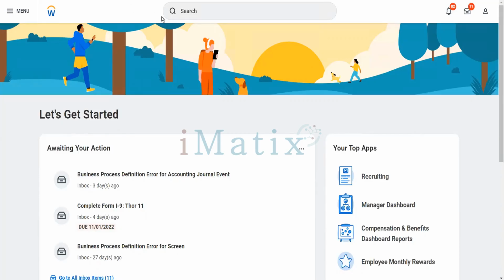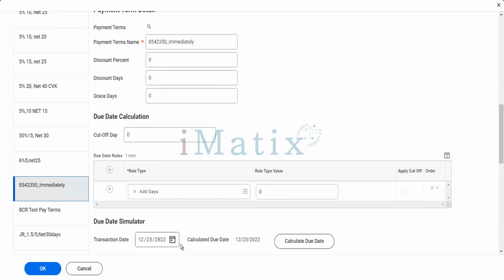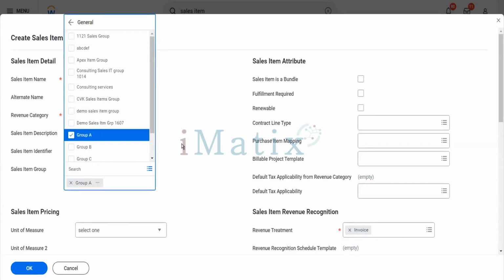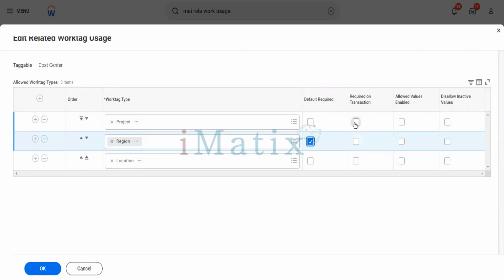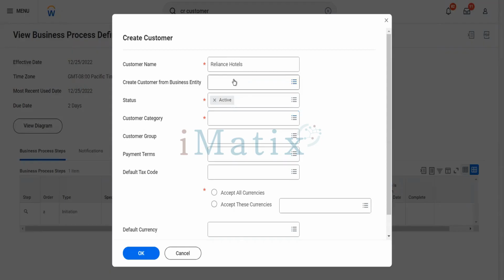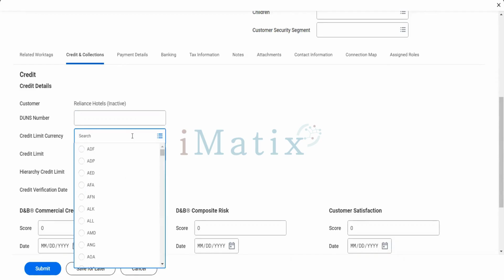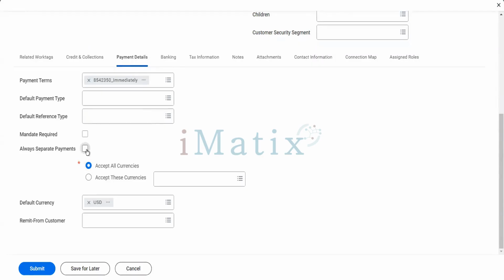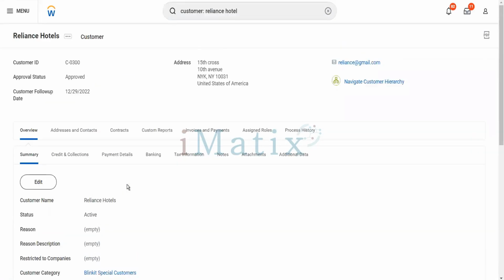Revenue & Configuration in Workday Finance | Workday Finance Online Classes |iMatix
🌐  You can find full Workday Finance courses on the iMatix website.  For more Workday videos, visit the iMatix YouTube channel.

 Step-by-step guide to setting up revenue and configuration in Workday Finance
 Welcome to another high-quality iMatix tutorial. iMatix is your global learning platform for Workday Finance Online Classes.
 This video goes into great detail about Revenue recognition and Configuration settings in Workday Finance. It's great for both beginners and experts!

 What you'll learn in this video:

 💰 Learning how Workday Finance handles revenue
As a functional or technical consultant, you need to know these important configuration steps:
Set up rules and models for recognizing revenue in Workday
Connecting customer contracts and billing information to revenue
Using approval flows to automate revenue processes
Going to configuration areas and seeing examples in real time
The best ways to make sure your finance strategy works with Workday

 iMatix's Workday Finance Online Training Series includes this tutorial. Thousands of ERP professionals in many fields trust it. 🌍
 Follow the iMatix YouTube channel to get weekly lessons, walkthroughs, and training from experts!

Explore More

Workday Finance
Workday Revenue
Workday Configuration
Revenue Recognition in Workday
Workday Financials
Workday ERP
Workday Training
Workday Revenue Setup
Workday Billing
Workday Revenue Process
Workday Contracts
Workday Income Management
Workday Reporting
Workday Integration
Workday Customer Contracts
Workday Navigation
Workday Setup Guide
Workday Finance Automation
Workday Rules Configuration
Workday GL Integration
Workday Online Training
iMatix Workday
Workday Financial Setup